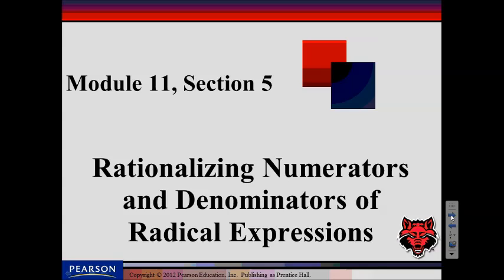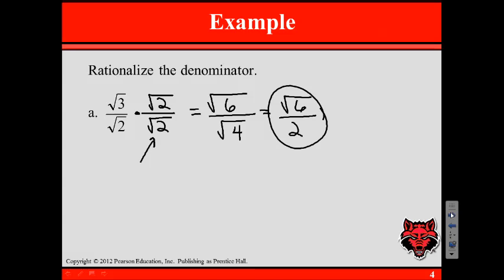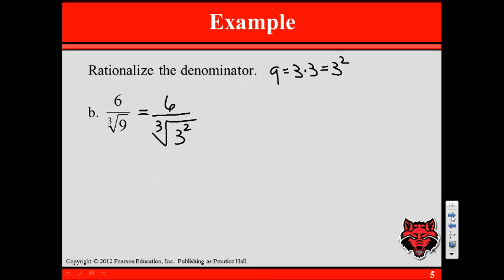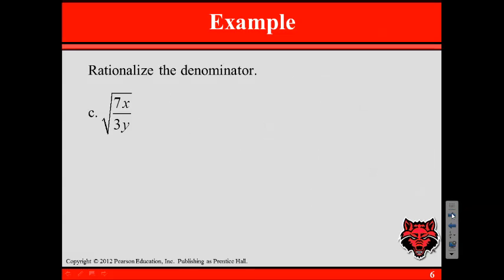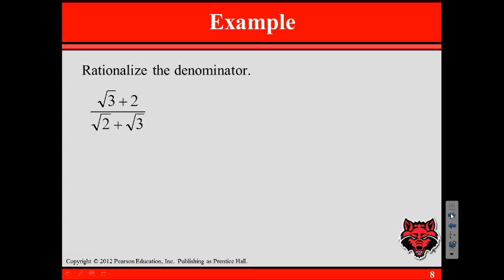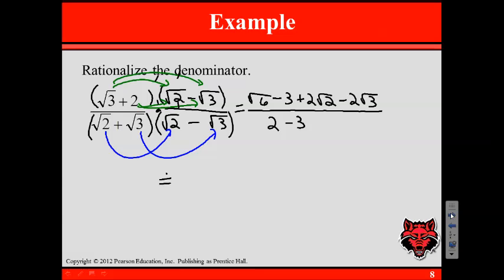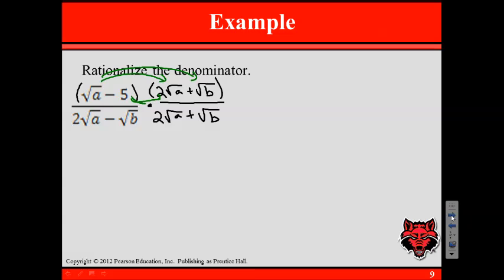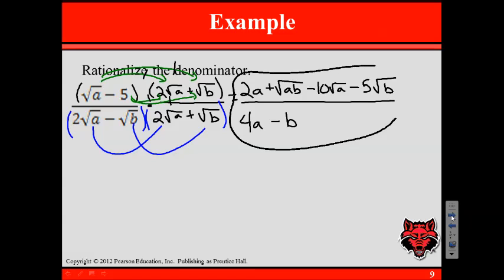Module 11 Section 5